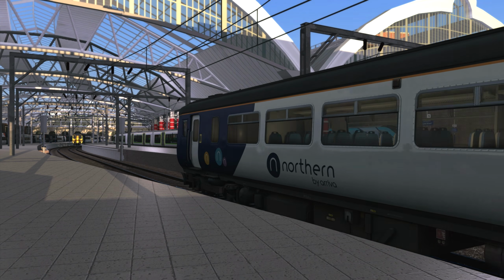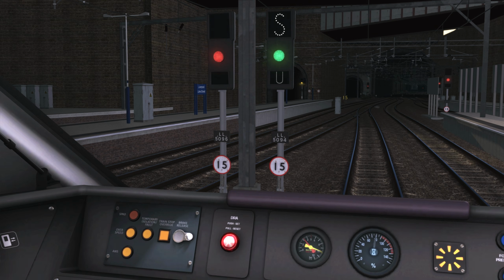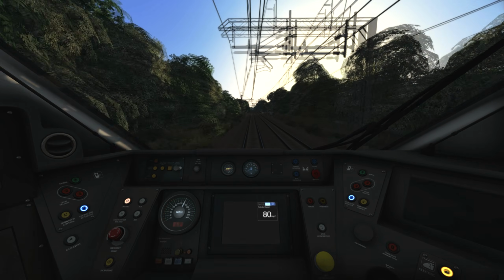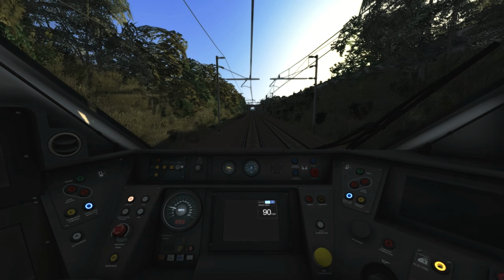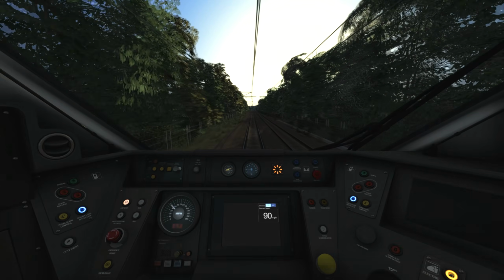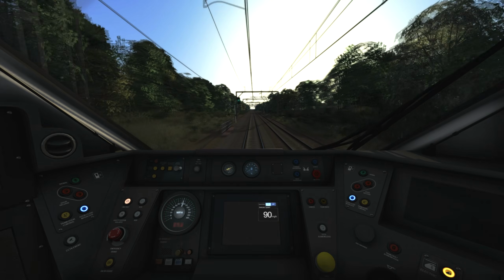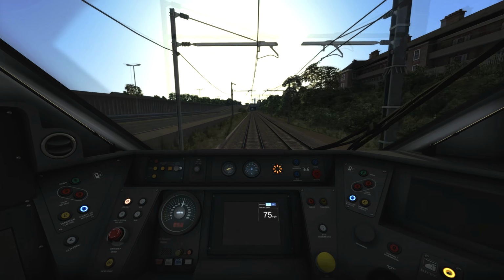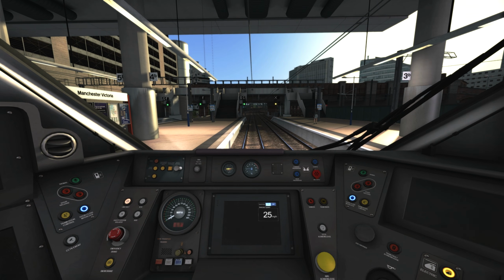Train Simulator - Route Learning: Liverpool Lime Street to Manchester Victoria (Class 802) // 1440p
In this episode of the route learning series, we take a look at the Chat Moss route available from Alan Thomson Simulation. We follow the journey of train 1P13, the 05:52 Transpennine Express service from Liverpool Lime Street to Newcastle, travelling as far as Manchester Victoria. Stops along the way include Lea Green, Newton-le-Willows, and finally Manchester Victoria. The train for this journey is a Class 802/2, utilising the Armstrong Powerhouse enhancement pack.